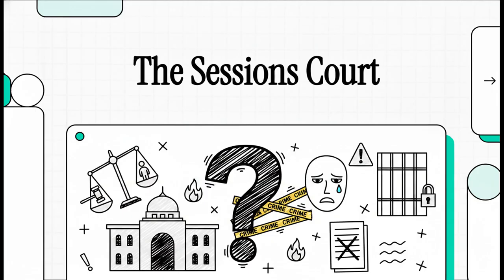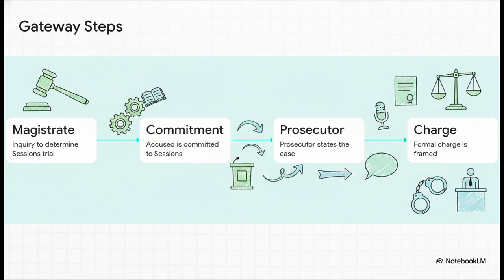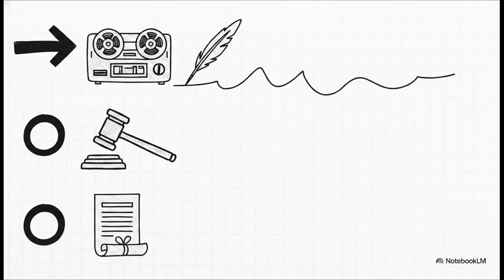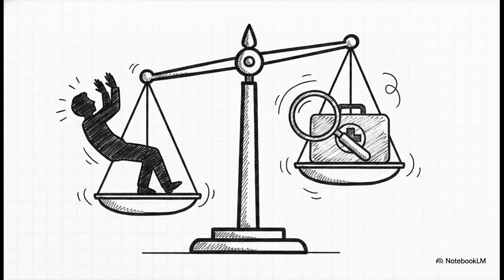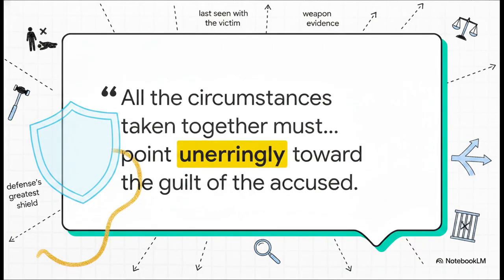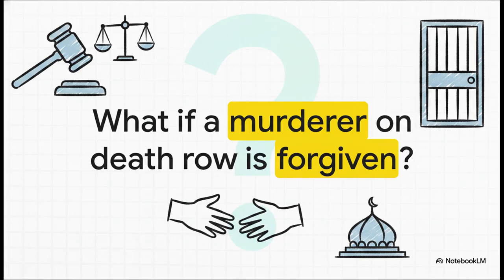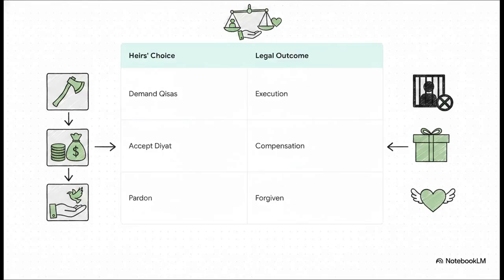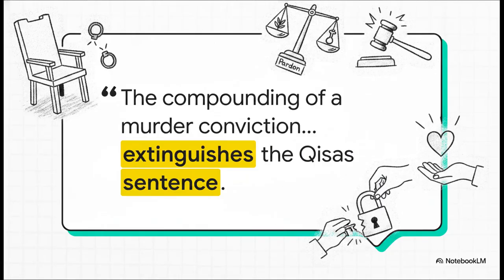Commitment to the Sessions Court and framing of charge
Commitment to the Sessions Court and framing of charge are the two gateways that bring a criminal case from a Magistrate's court into Sessions jurisdiction. In this episode, we break down Section 193 CrPC (why a Sessions Court cannot take original cognisance without commitment), the procedure under Sections 265-A to 265-D CrPC, the requirements of a valid charge under Sections 221, 222, and 228 CrPC, and discharge at the Sessions stage under Section 265-D. We also walk through a complete case example — from a Magistrate's commitment order to the Sessions Judge framing a charge under Section 302 PPC.
Topics covered:

Section 193 CrPC — the commitment gateway
Sections 265-A to 265-L CrPC — Sessions trial procedure
Guilty plea safeguards in capital cases
Requirements of a valid charge (Sections 221, 222, 228 CrPC)
Discharge at the Sessions stage (Section 265-D CrPC)

This is part of the Law Simplified Series on Pakistan Legal Insight, explaining Pakistani criminal procedure in plain language for lawyers, law students, and the general public.